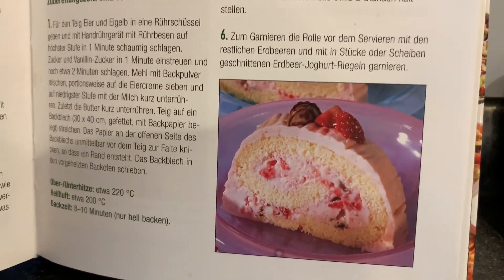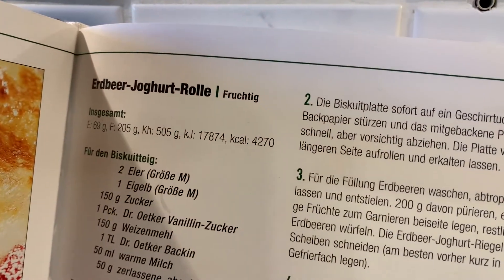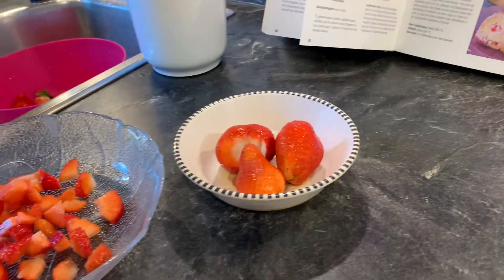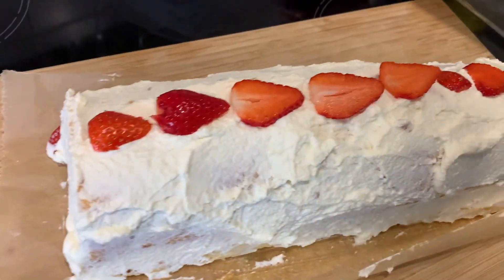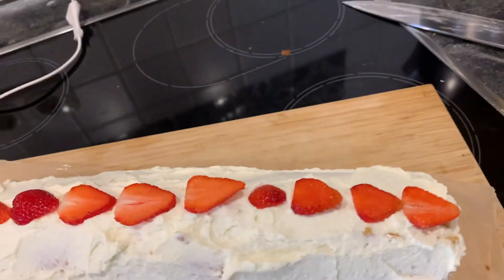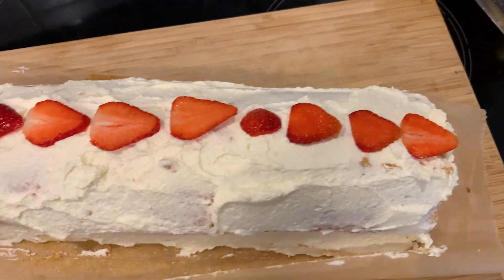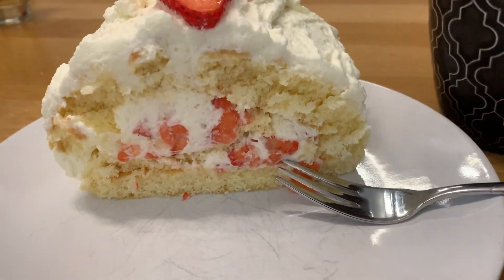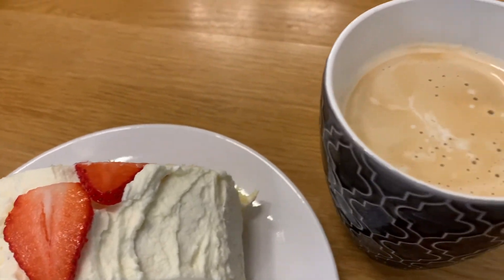Strawberry rolls Cake/ Erdbeerrolle ||Learn Basic-German | Pinay-Germany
Our own Strawberry roll cake bake from my husband. Its easy to bake and really simple ingredients. Guten Appetit